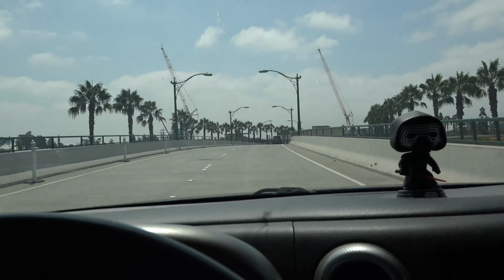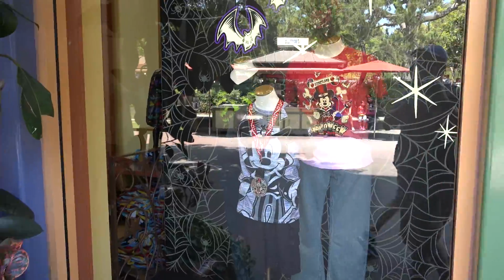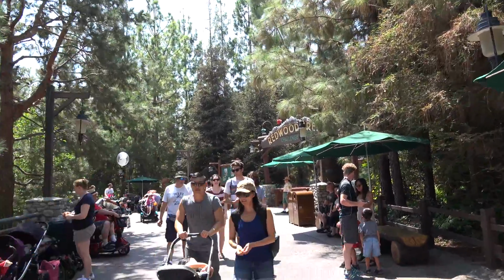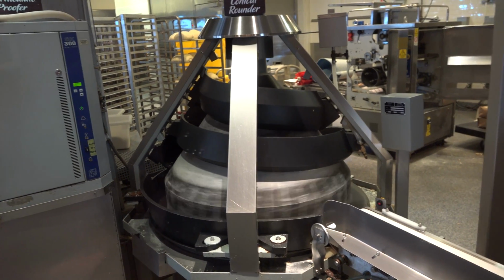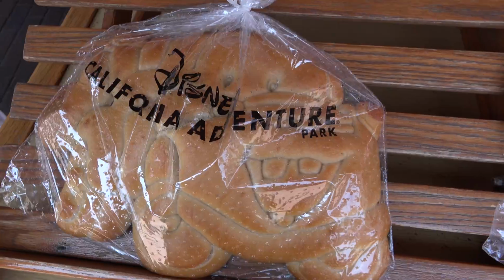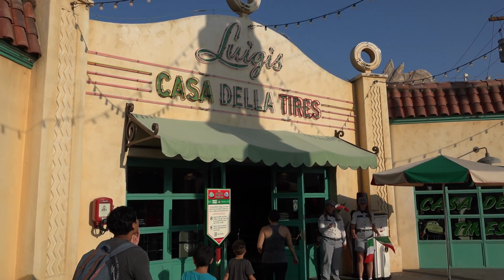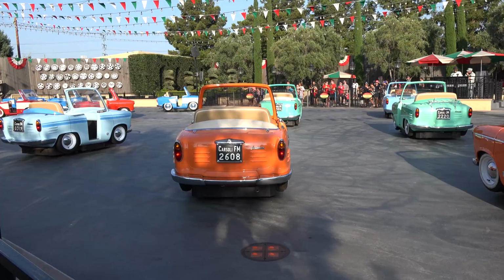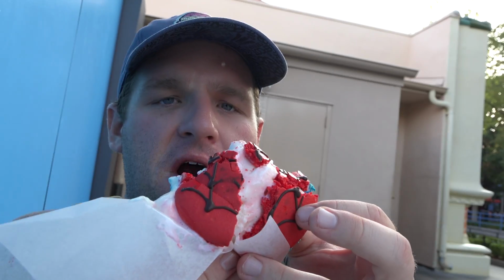Boudin Bread Tour, Rollickin' Roadsters, & Schmoozies | Disney California Adventure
Join Tyler for a California Adventure Adventure as he searches for talking Mickey, finds out how sourdough is made, heads to Cars Land for a rollickin' ride, tastes Spider-Man themed ice cream sandwiches, AND MORE!